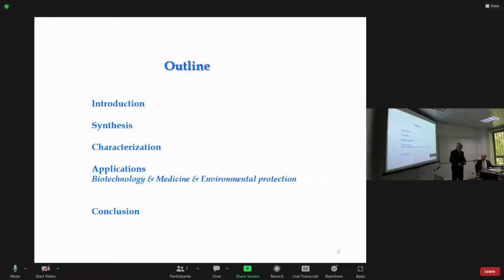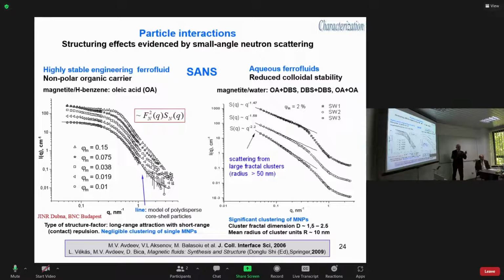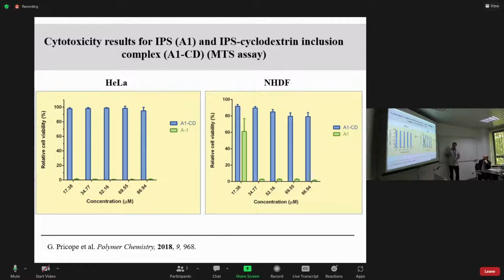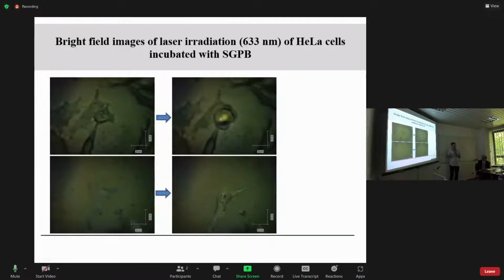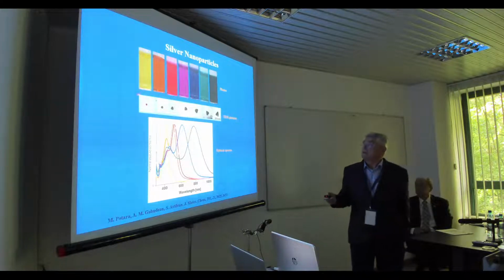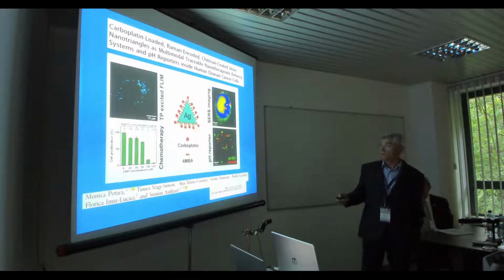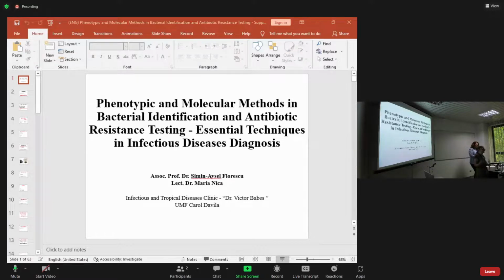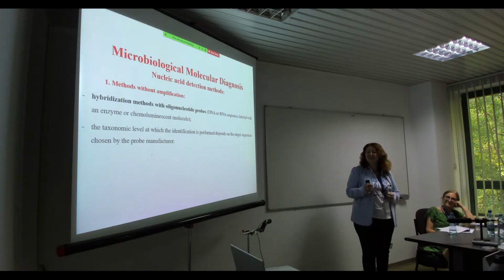Biodynamics - A Transdisciplinary Approach Part 2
Aim: Strengthening an excellence & collaborative pole on Biodynamics and related areas to accelerate innovation in high resolution multivariate assessment of cellular dynamics, and address unmet biomedical needs by launching the transdisciplinary Task Force on life threatening microbial pathogens.

How: An open format, combining lectures with access to laboratory test platforms and round table discussions for feeding future trans-disciplinary collaborations.

Who: Top-level scientists active in biodynamics related fields, from Physics to (cell, molecular)Biology, Chemistry, Medicine, (bio)Engineering, Bioinformatics and last but not the least, to Artificial Intelligence & Mathematics.